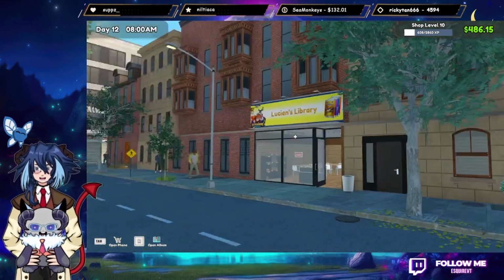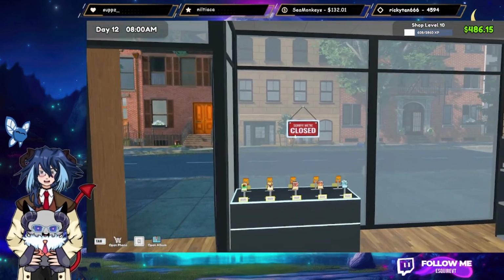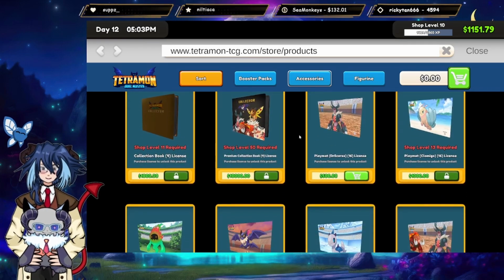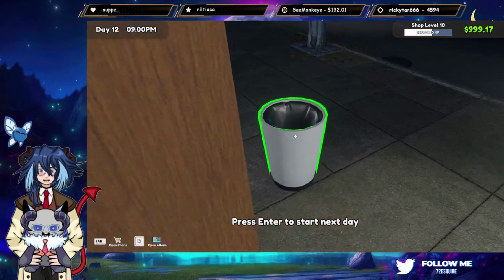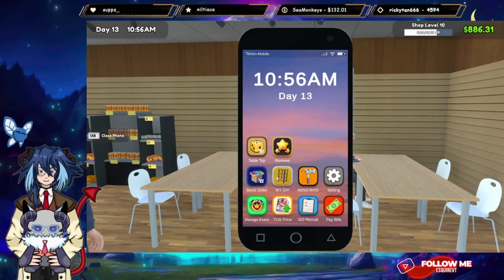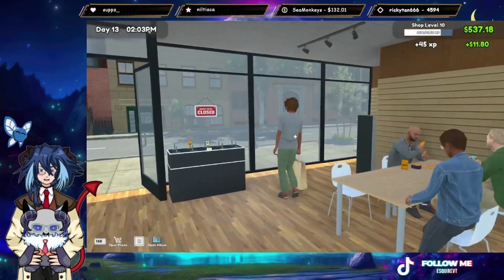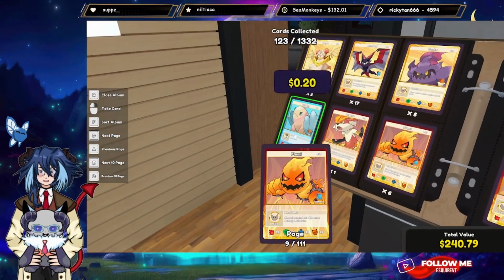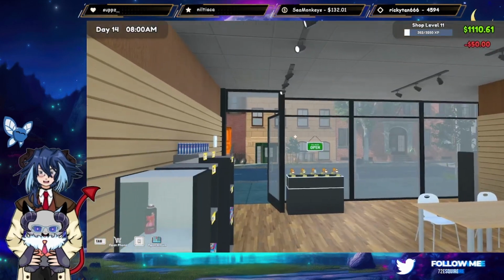TCG Card Shop Simulator-Episode 7: Little Shop, Little Shop of Card Games